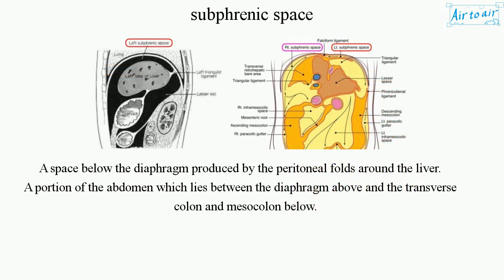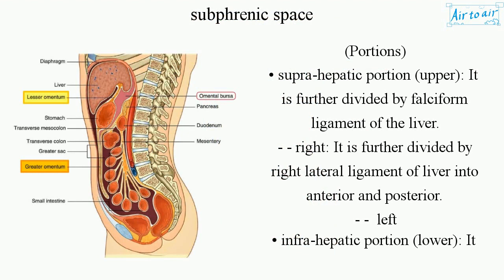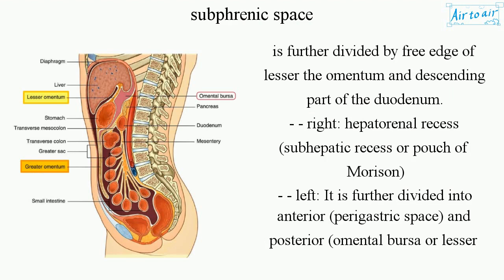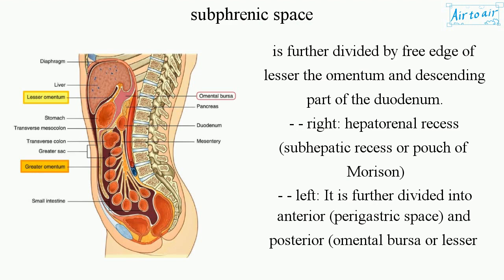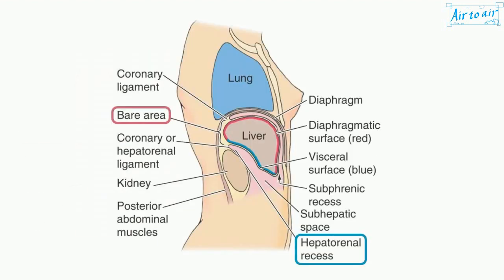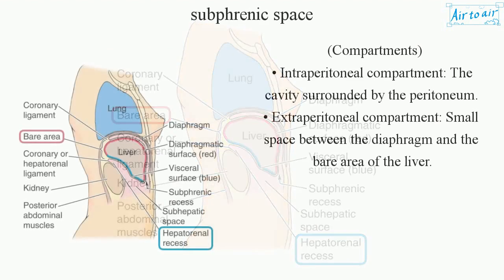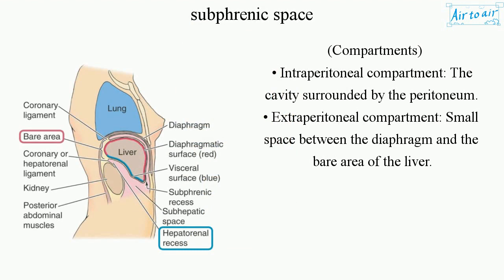subphrenic space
A space below the diaphragm produced by the peritoneal folds around the liver.
A portion of the abdomen which lies between the diaphragm above and the transverse colon and mesocolon below.

(Portions)
• supra-hepatic portion (upper): It is further divided by falciform ligament of the liver.
- - right: It is further divided by right lateral ligament of liver into anterior and posterior.
- - left
• infra-hepatic portion (lower): It is further divided by free edge of lesser the omentum and descending part of the duodenum.
- - right: hepatorenal recess (subhepatic recess or pouch of Morison)
- - left: It is further divided into anterior (perigastric space) and posterior (omental bursa or lesser sac of the peritoneum)

(Compartments)
• Intraperitoneal compartment: The cavity surrounded by the peritoneum.
• Extraperitoneal compartment: Small space between the diaphragm and the bare area of the liver.